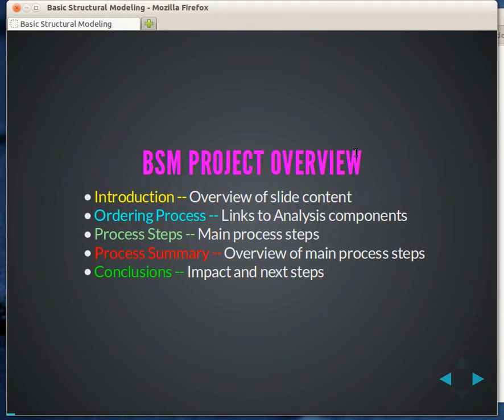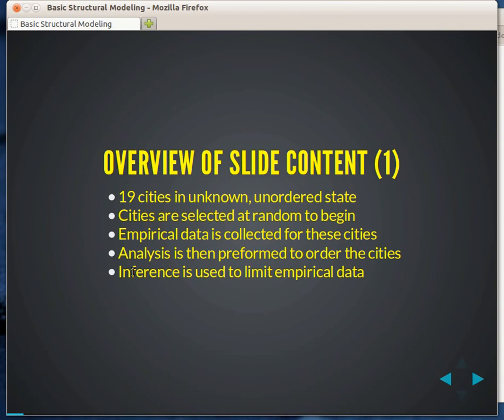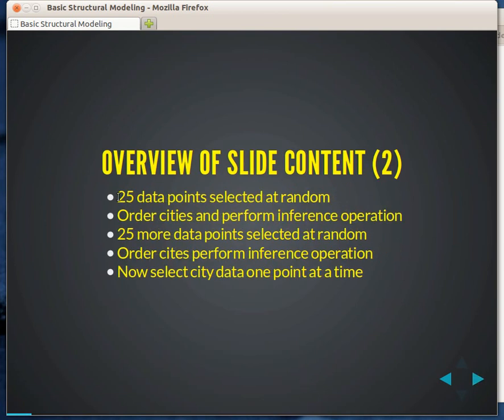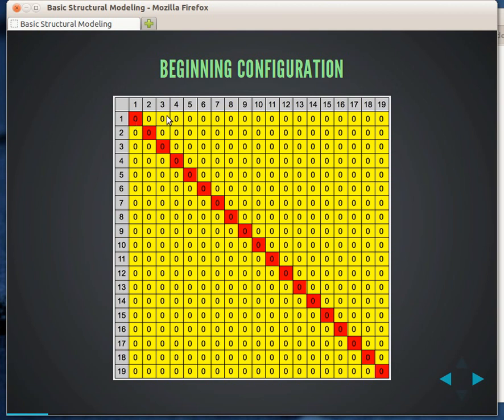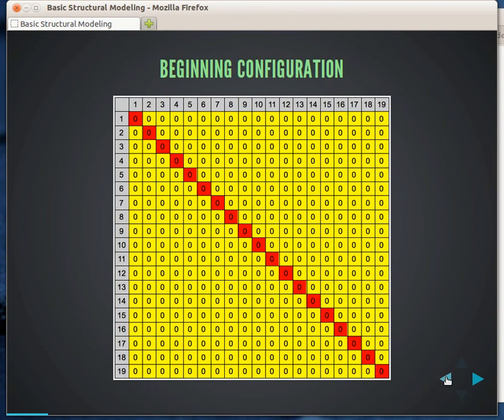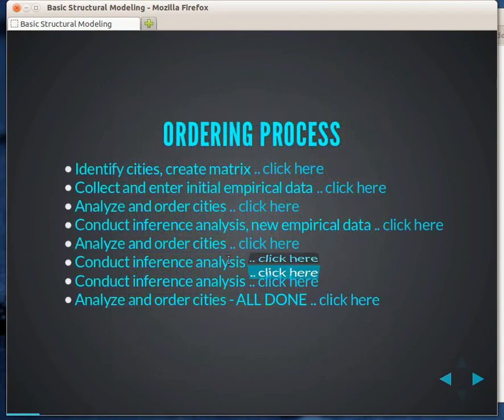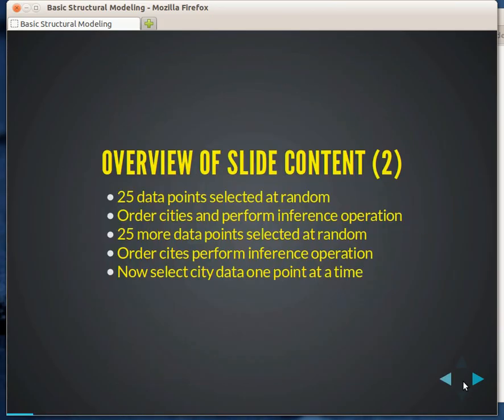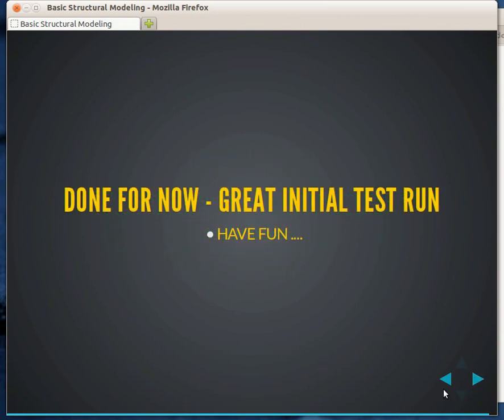Overview of first slide deck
This video provides an overview of the Basic Structural Modeling slide deck.